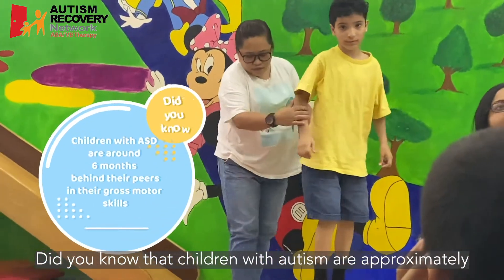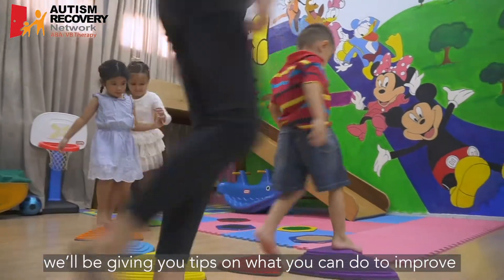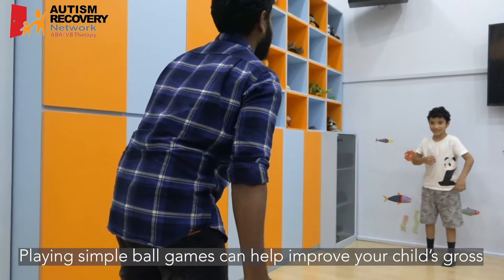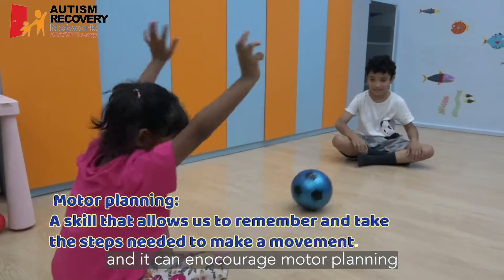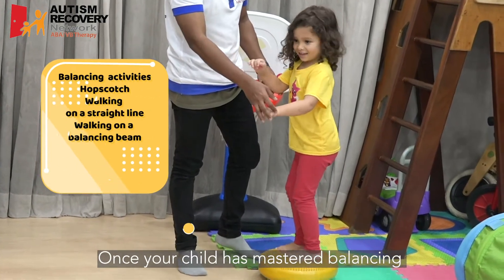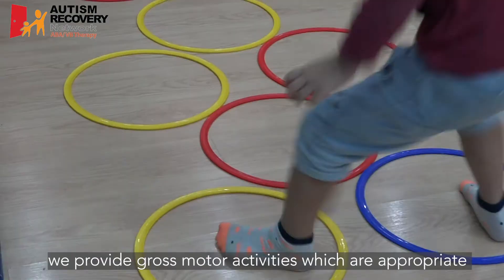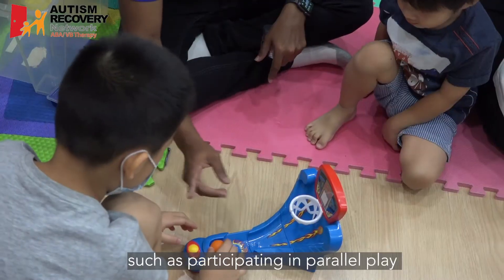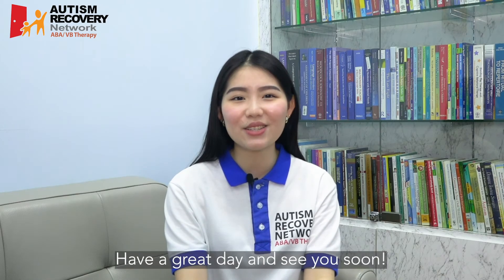Enhancing gross motor skills for your child with autism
Gross motor skills play an important role in a child's development.  Children with autism struggle with their gross motor development which can prevent them from doing daily activities such as walking or even being able to sit straight. With better gross motor skills, the easier it is for your child to cope with their physical activities in school. Which is why for this week's video,we'll be talking about what YOU can do to enhance your child's gross motor skills.

Like our Facebook page, Singapore Autism Recovery Network (@autism.singapore)

Follow our Instagram Page (@arn.sg) for exclusive contents.